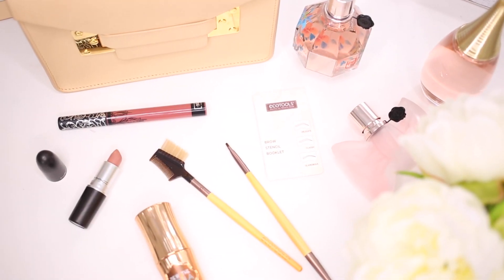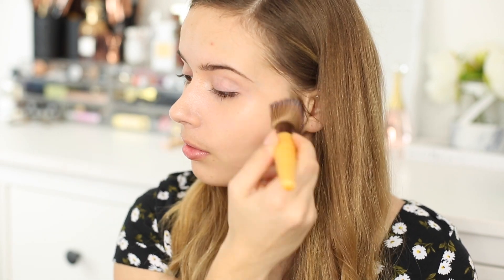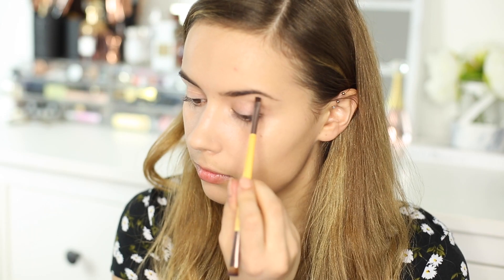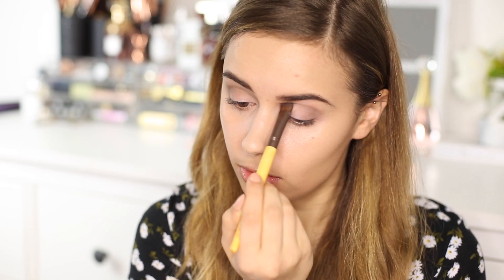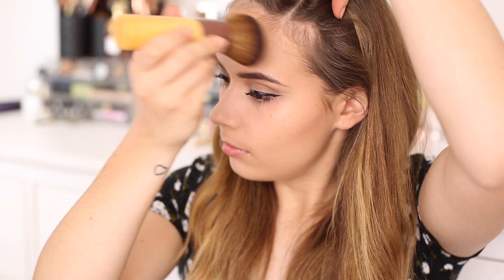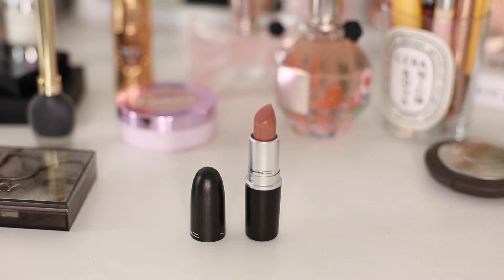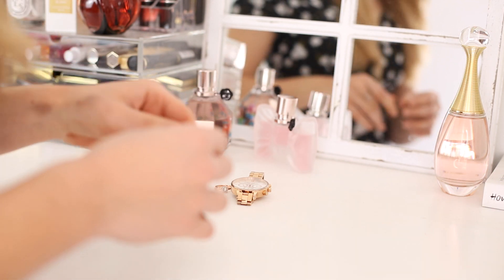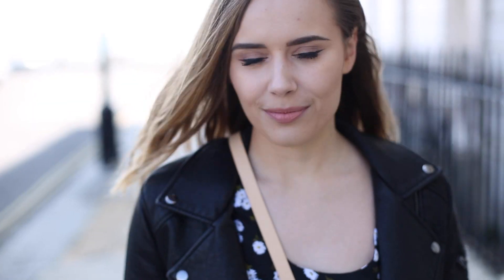EVERYDAY SPRING GET READY ROUTINE | Hello October | AD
Today I'm talking you through my everyday spring get ready routine - including all the products I use on my face, how I'm currently styling my hair and a favourite spring outfit. This video contains paid product placement from EcoTools: check out all of their products I used

*FULL LIST OF PRODUCTS COMING SOON* (bear with me - I'm on holiday!)

- F.A.Q -

I only recommend products or services I use personally and believe will be good for my viewers. I am disclosing this in accordance with the Federal Trade Commission guidelines concerning the use of endorsements and testimonials in advertising.